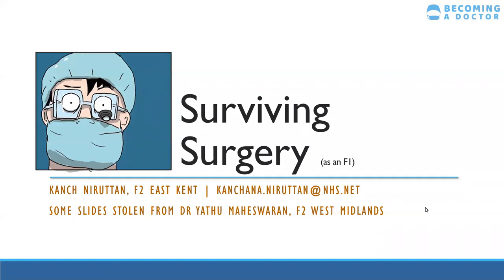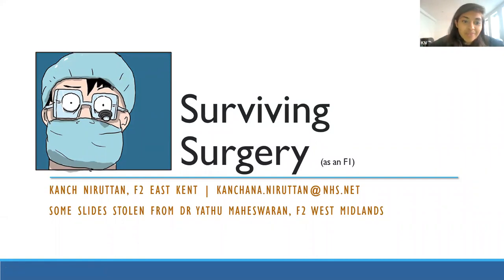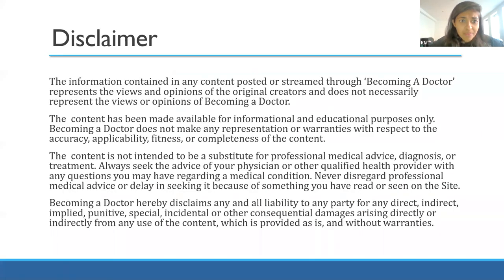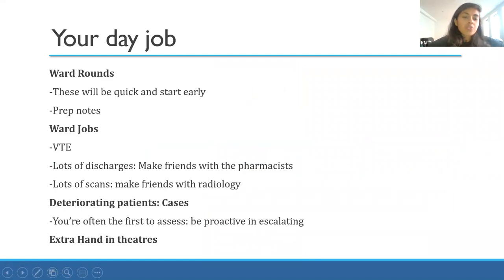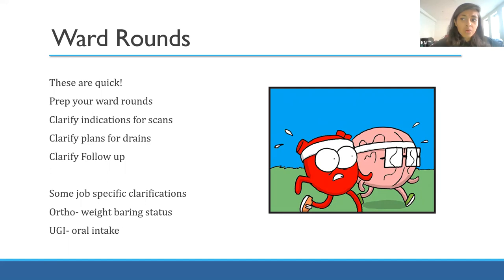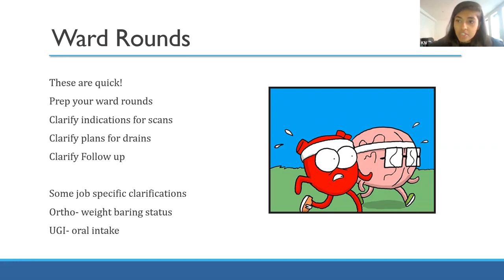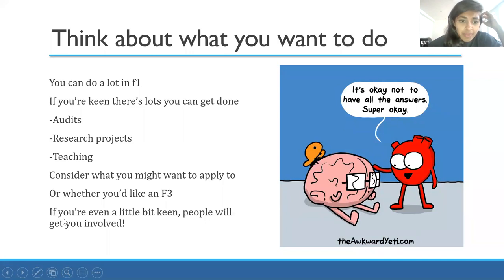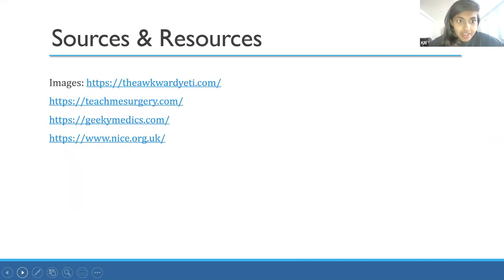Online Tutorial | Surviving Surgery: As an F1 | F1 Tips | FiY1 or Starting F1 this August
Subject: F1 Tips
Topic: Surviving Surgery: As an F1
Tutor: Dr. Kanchana Niruttan
Recommended Target Group: FiY1 or Starting F1 this August